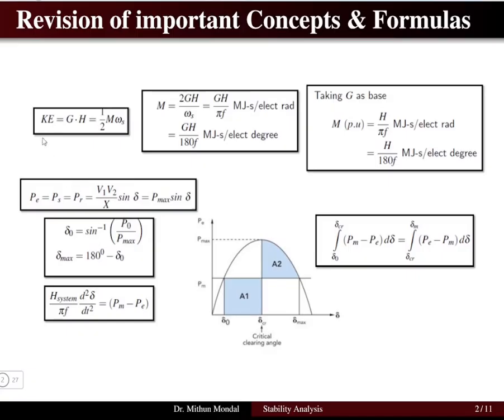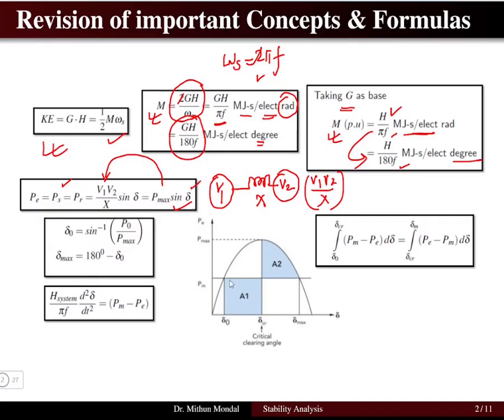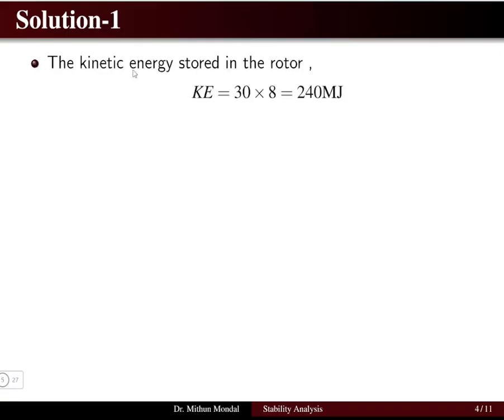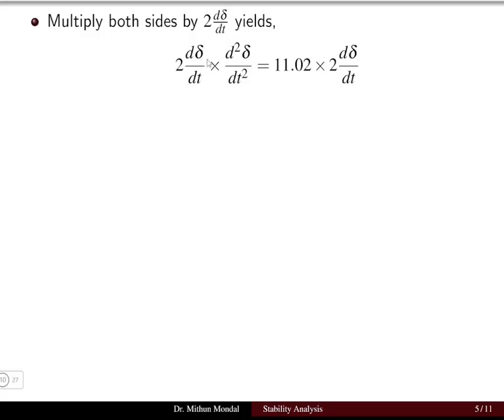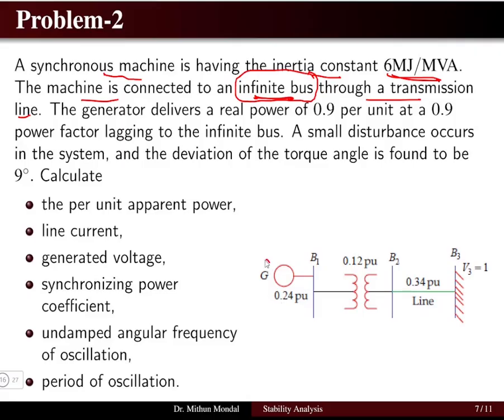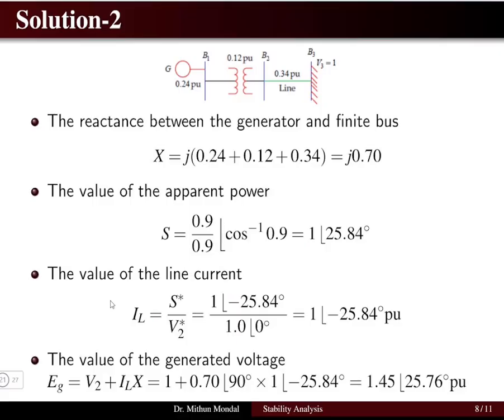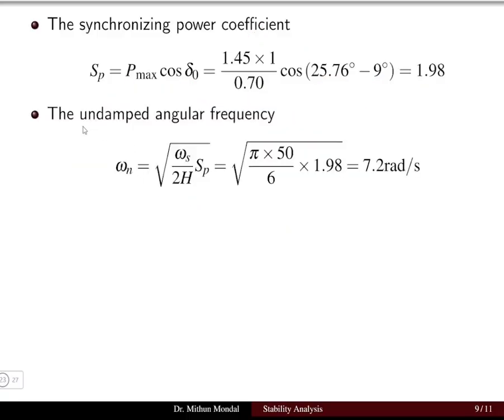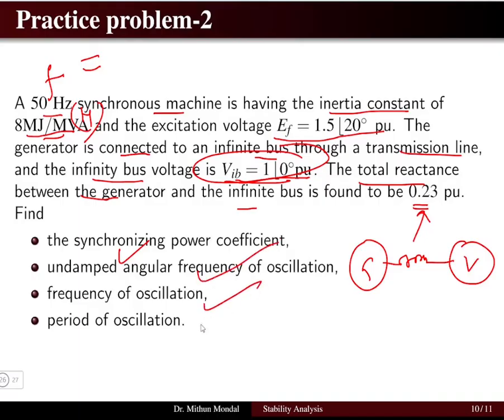Electrical Power Systems | Tutorial - 17 | Solved Problems on Power System Stability (Part-1)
Power System Stability: Ensuring a Resilient and Reliable Electrical Grid
Power system stability is the critical ability of an electrical grid to maintain or regain a state of operating equilibrium after being subjected to disturbances. This encompasses keeping synchronous generators "in step," maintaining acceptable voltage levels, and ensuring system frequency remains within limits. Essential for preventing widespread blackouts and ensuring a secure power supply, power system stability analysis classifies disturbances as small (e.g., normal load fluctuations) or large (e.g., short circuits, generator failures, sudden load changes). Key aspects include rotor angle stability (maintaining synchronism of generators), voltage stability (maintaining acceptable bus voltages), and frequency stability (maintaining system frequency). Understanding and enhancing power system stability involves studies like steady-state, transient, and dynamic stability analysis, utilizing tools such as the swing equation and equal area criterion. Modern power systems, with increasing integration of inverter-based resources (like renewables), present new challenges and require advanced modeling and control strategies for robust stability.

Important Search Queries:

What is power system stability?

Types of power system stability

Rotor angle stability

Voltage stability in power systems

Frequency stability power system

Transient stability analysis

Steady state stability

Dynamic stability power system

Swing equation power system

Equal area criterion

Power system stabilizers (PSS)

Blackout prevention power systems

Grid stability challenges

Impact of renewable energy on grid stability

How to improve power system stability

Power system stability control techniques

Power system dynamics

Fault analysis power system stability

Power system protection and stability

Power system stability studies software